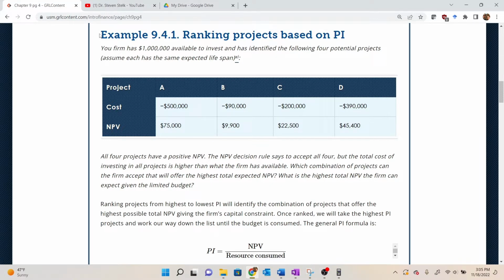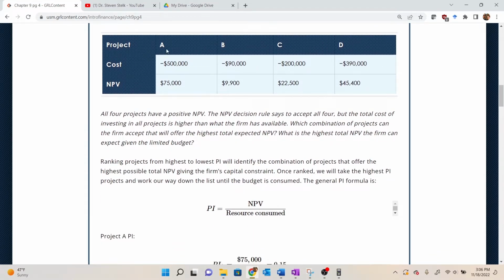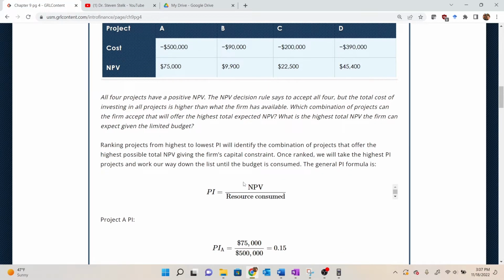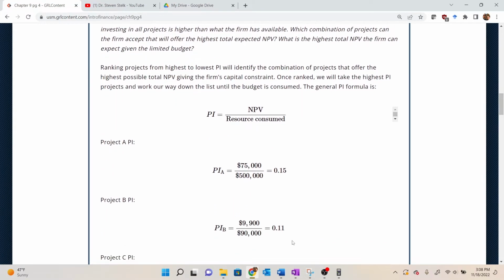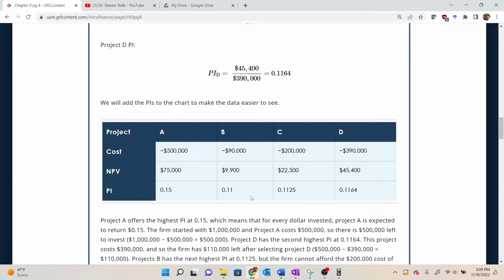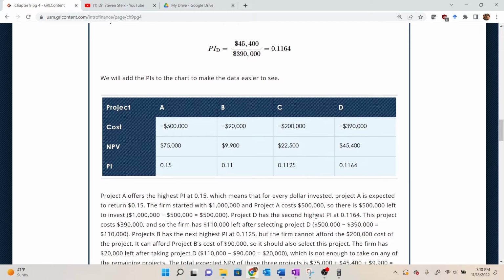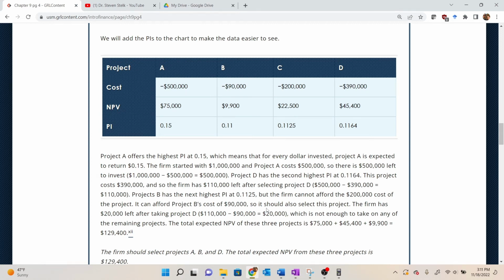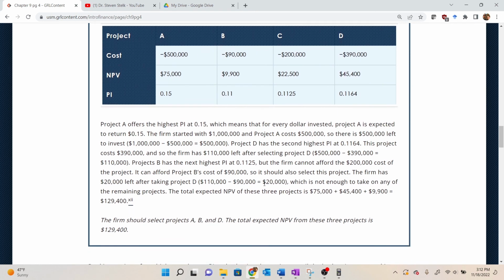Example 9.4.1. Ranking projects based on PI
Example 9.4.1. Ranking projects based on PI - choosing among multiple positive NPV projects when capital is constrained